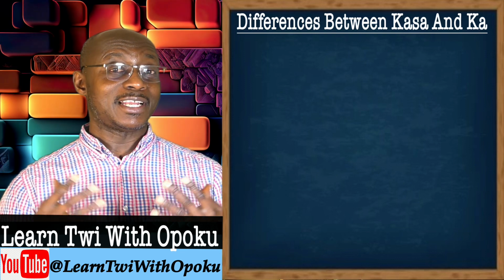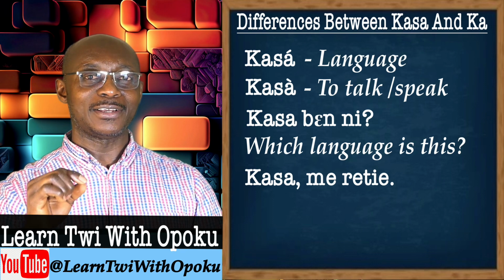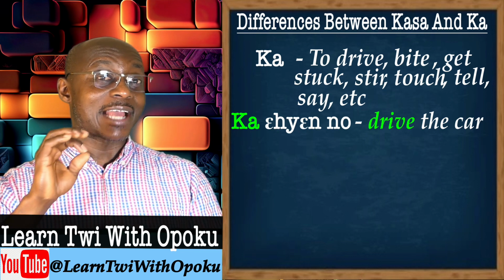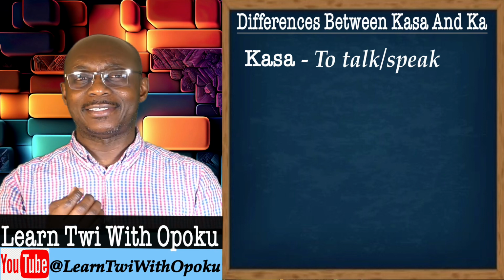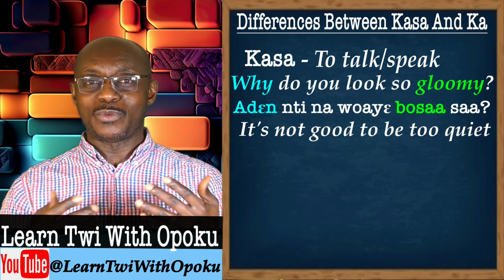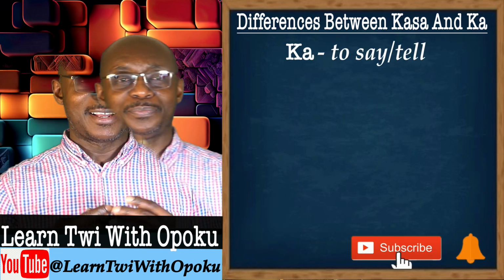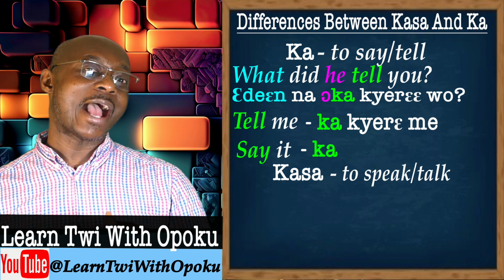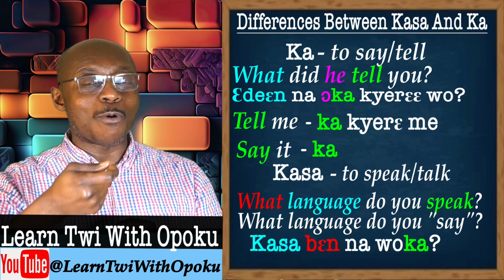Differences Between Kasa And Ka | Learn Twi With Opoku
These two Twi words - Kasa and ka can be confusing to learners of Twi language. So in this lesson I've explained the difference between the two as well as the usage of the these words.

In terms of speech, while kasa means to talk or to speak, ka means to say or to tell.

Aside that, “kasa”also means language and “ka” has the following meanings as a verb - to say, to tell, to drive, to bite, to stir, to get stuck, etc

YouTube.com/@learntwiwithopoku